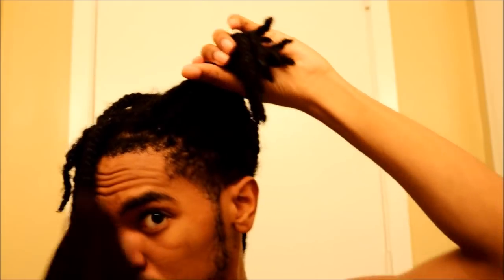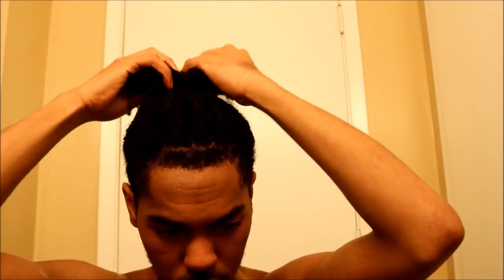How To Wash 2 Strand Twist? | WASH DAY!!!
Follow Me On:
LiveRaise: natejustdope
SC: natejustdope